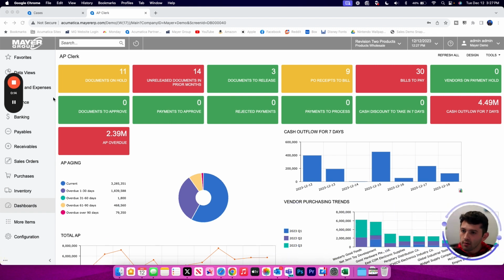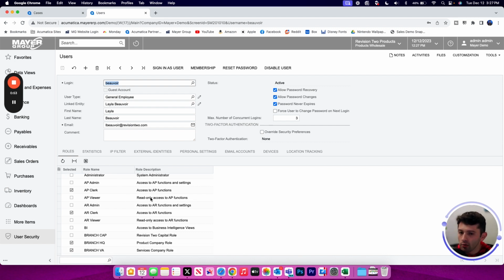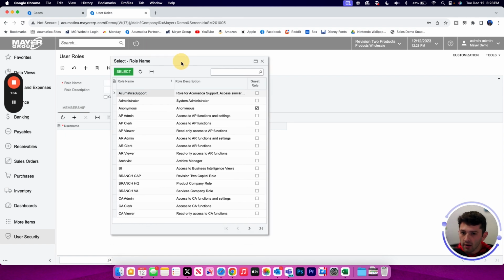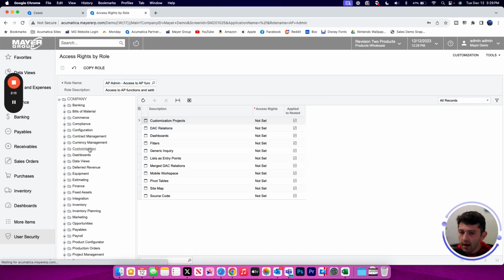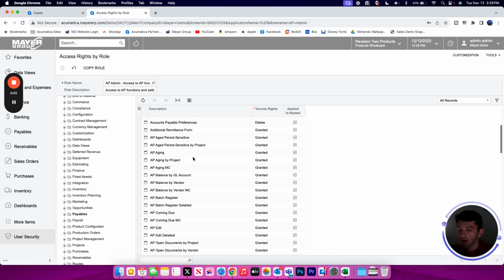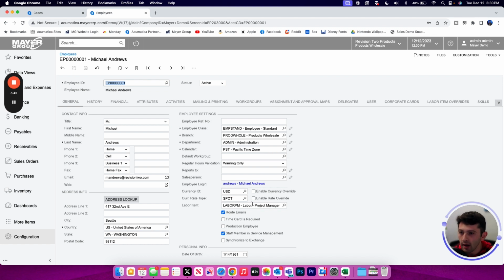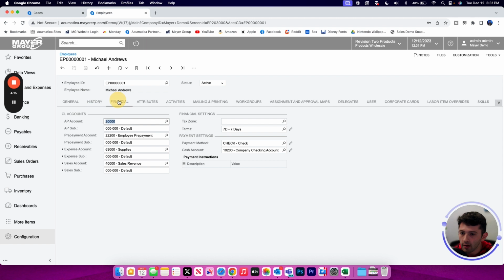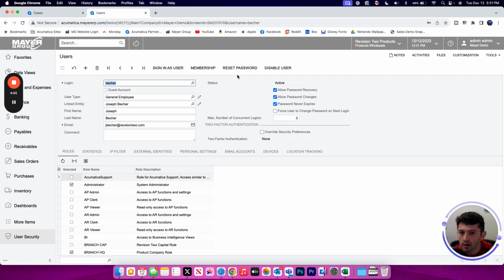Creating Users and Employees in Acumatica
Join Mayer Group's Zach Mayer for a high-level look at creating user accounts and employee records!